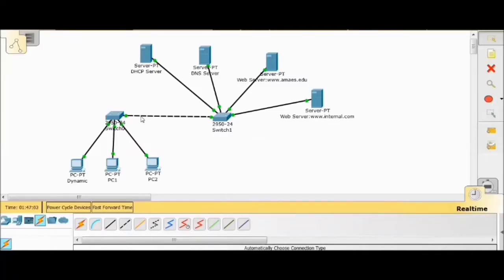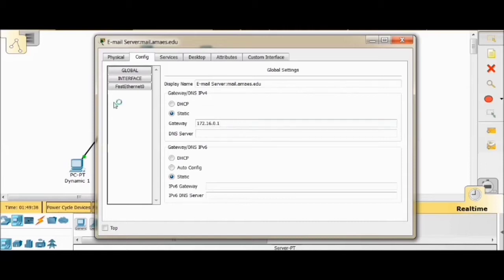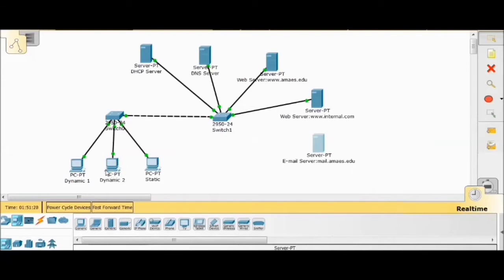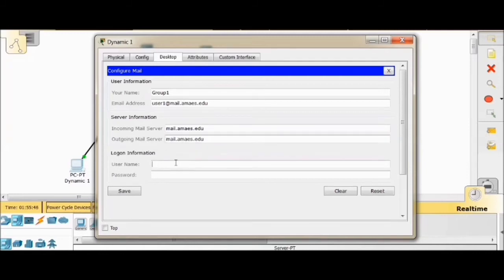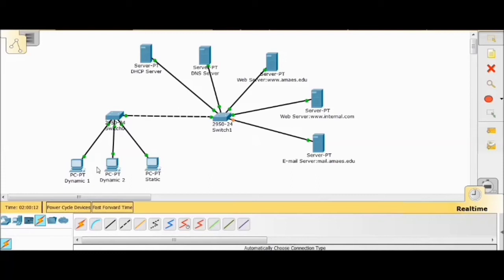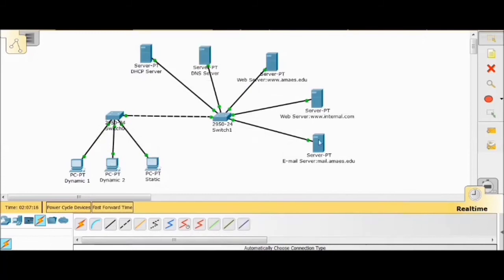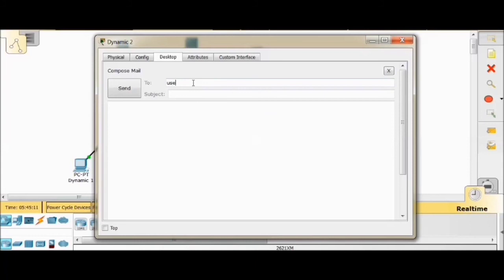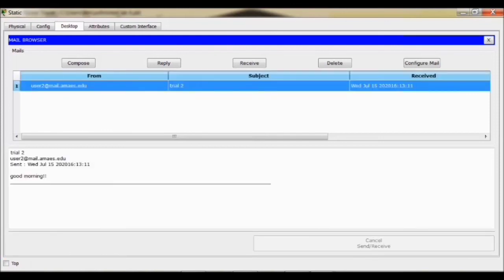Email Configuration and Transmission of Information using Cisco Packet Tracer